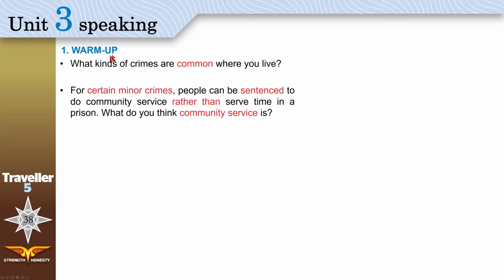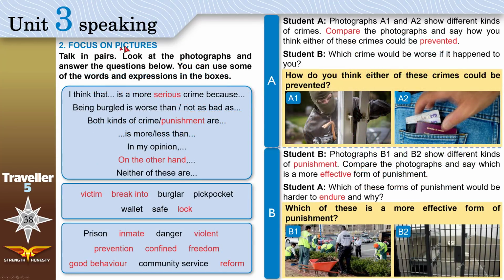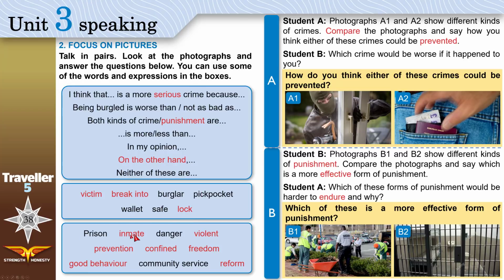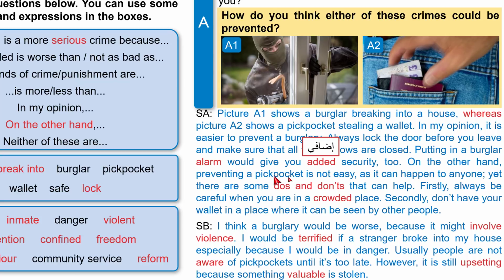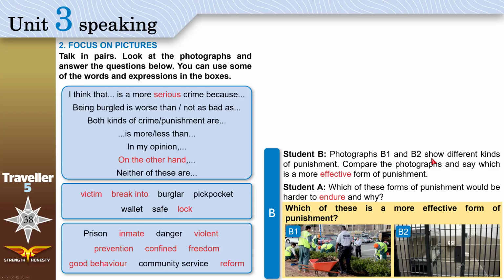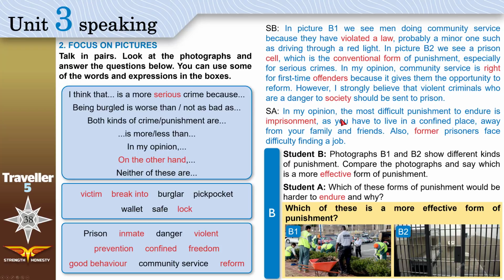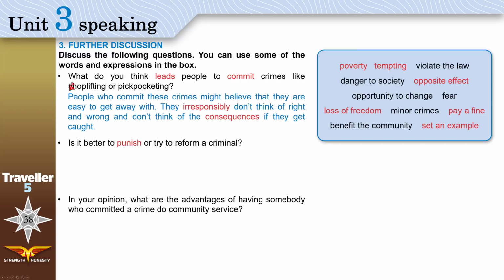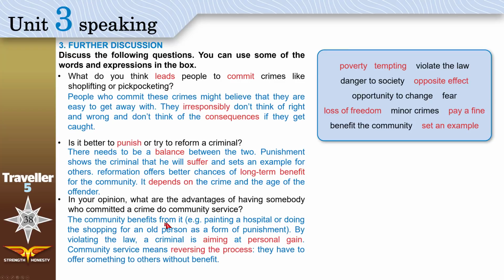Traveller 5 Unit3 speaking + Workbook A